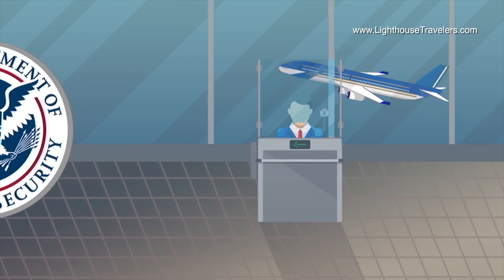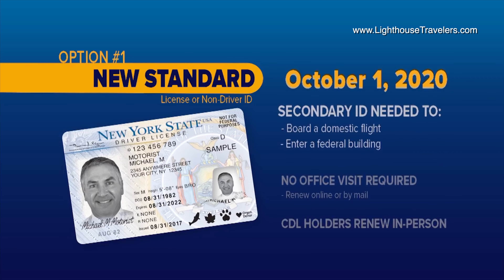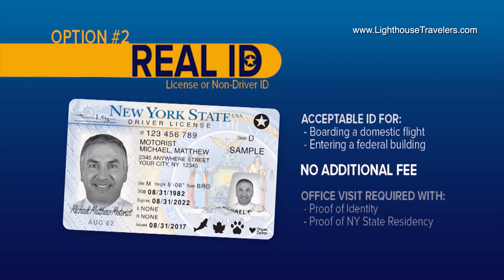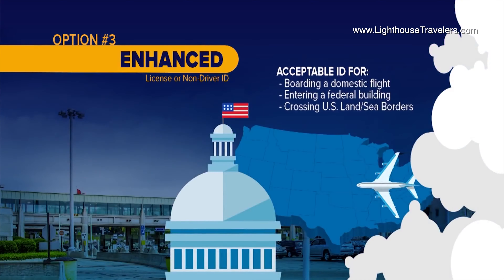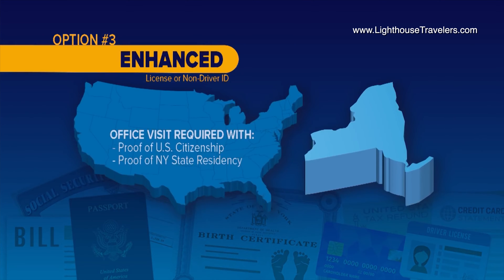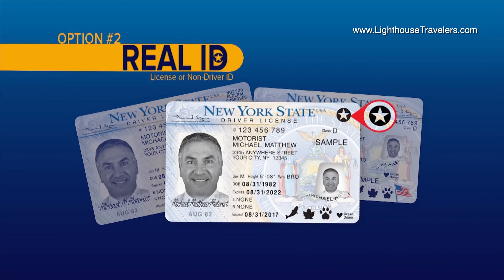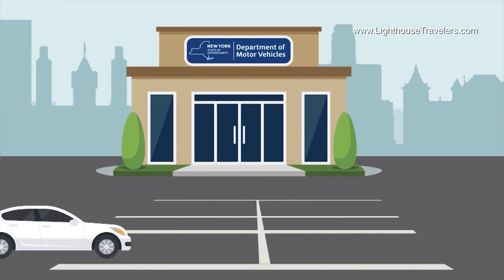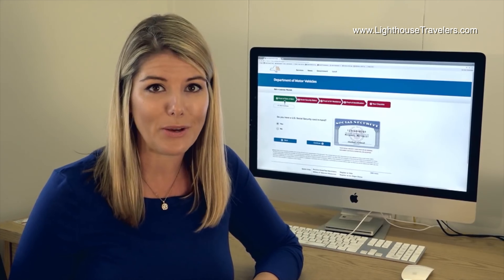NEW YORK’S REAL ID VS. ENHANCED ID: WHICH ONE DO YOU NEED?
Starting Oct. 1, 2020, the federal government will require those boarding domestic flights to carry a driver’s license or another identification card that is Real ID compliant.

However, the New York State Department of Motor Vehicles (DMV) offers residents two options: a standard Real ID or an Enhanced ID.

So what’s the difference between the two?

Both the Real ID and Enhanced ID will allow travelers to board domestic flights and enter some federal buildings.

However, Enhanced ID’s will also allow residents to cross the United States land and sea borders from Canada, Mexico, and some Caribbean countries, without the need for a passport.

Enhanced ID’s do not authorize air travel between these countries, strictly land and sea travel. Passports are still required for all international flights.

Real ID’s are marked with a star logo in the top-right corner, with Enhanced ID’s featuring a banner that reads “Enhanced," along with an American flag in the bottom-right corner.

Standard ID cards, which are still valid for all other purposes outside of domestic flights and entering federal buildings, now feature the phrase “Not For Federal Purposes” in the top-right corner.

Those who wish to obtain a Real ID must go to a DMV office. You cannot get a Real ID online, by phone, or through the mail.

There is no additional cost to get a Real ID. However, all normal transaction fees still apply. An Enhanced ID will cost an extra $30, in addition to the normal transaction fees.

Valid U.S. Passports are already Real ID compliant and can continue to be used to board flights.

The DMV lists the following documents needed to obtain a Real ID or Enhanced ID:

Proof of identity, such as valid license, birth certificate or passport, with your full first, middle (if applicable) and last name. This name will be displayed on your card as required by federal law.
Proof of Social Security Number or Social Security Number ineligibility. If you have a valid NY license, permit or ID card, you must bring your original Social Security card or W-2 with full SSN. If you do not have a New York State driver license or identification card, you must bring your Social Security Card or a letter from the Social Security Administration proving your ineligibility to have a social security number.
Proof of your date of birth.
Proof of U.S. citizenship, lawful permanent residency or temporary lawful status in the United States.
If the name on your license, permit, or non-driver ID application does not match the name on your proof of identity, lawful status, and Social Security, you must bring in court- or government-issued proof documenting the event causing your name change(s), such as a marriage license, divorce decree, adoption, or court-order document.
For more information on obtaining a Real ID or Enhanced ID, visit the DMV website.

Source: NYS Department of Motor Vehicles
Photo: New York State Department of Motor Vehicles